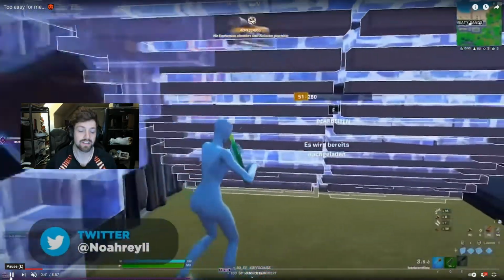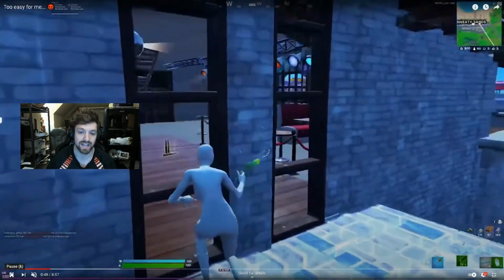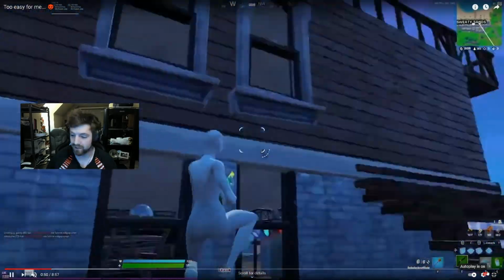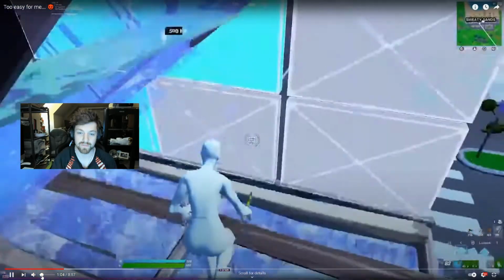How To W Key In Arena : NoahReyli Near 30 Bomb Vod Review (Fortnite Tips)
In today's video I analyze one of the current best w- keyers in the game, Noahreyli, and his insane near 30 bomb in arena solos!